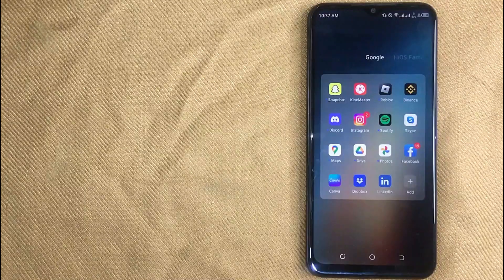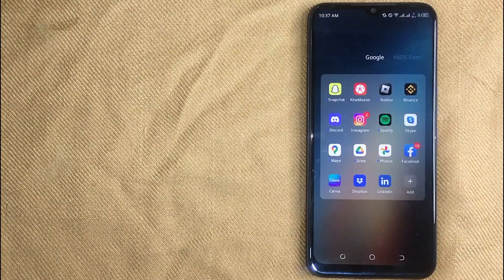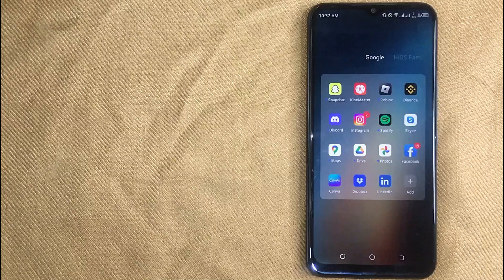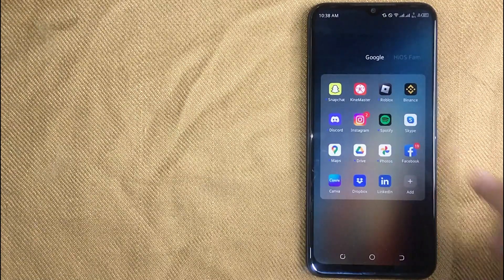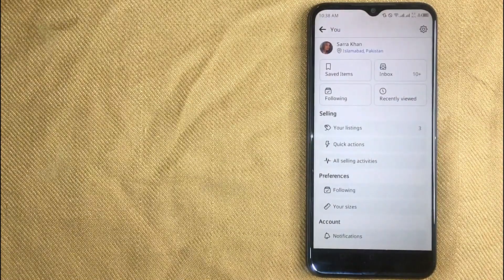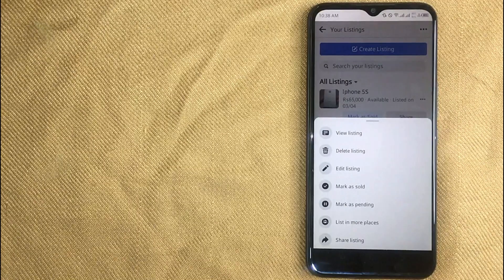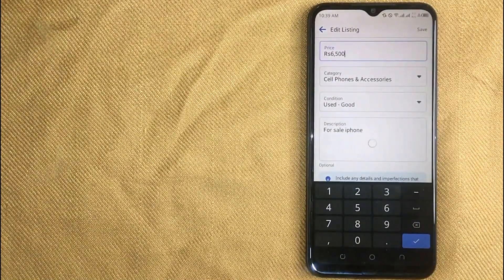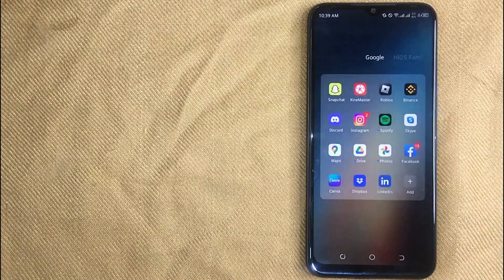✅ How To Edit Your Listings On Facebook Marketplace 🔴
In 2007, Facebook introduced the Facebook Marketplace, allowing users to post classified ads within sale, housing, and jobs categories. However, the feature never gained traction, and in 2009, control was transferred to Oodle, the platform powering the functionality. The feature was then eventually shut down in 2014.